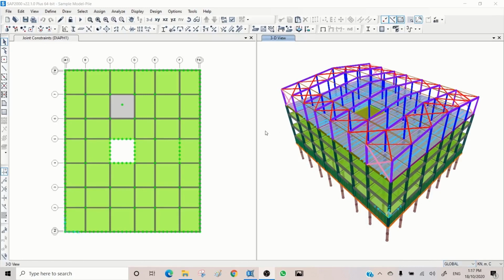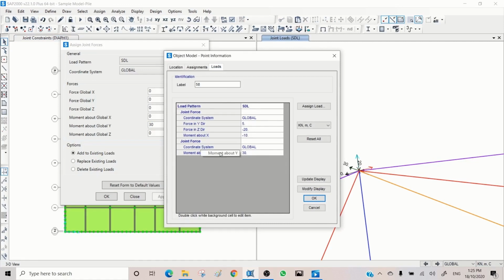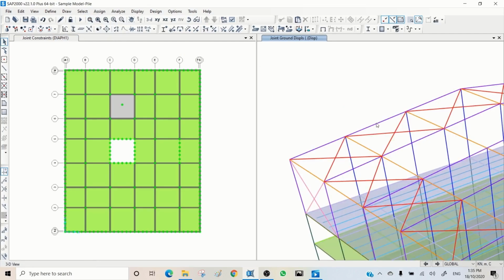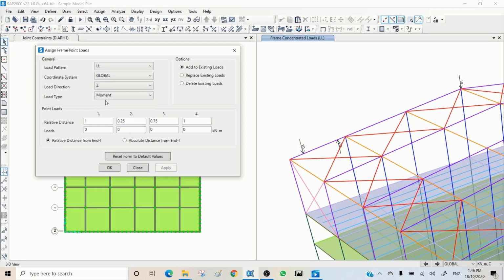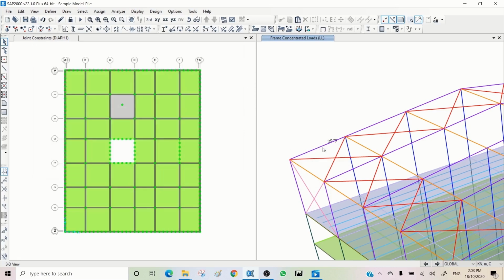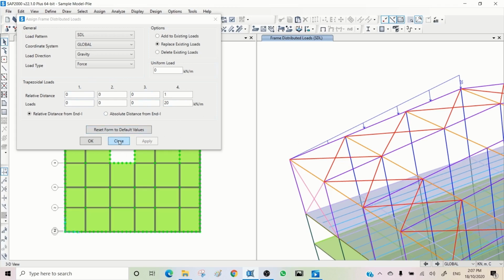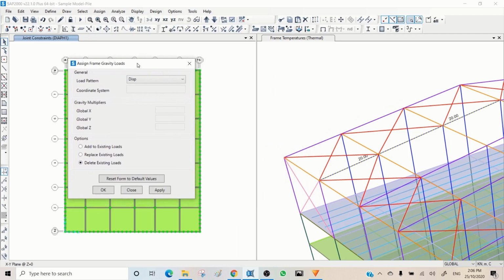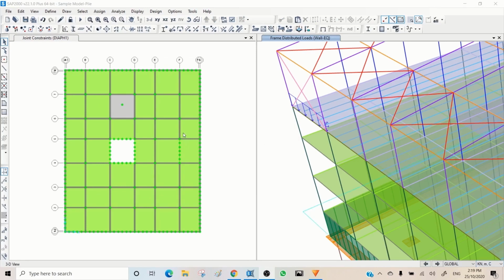Module 4 Video 4 Part 1 Apply Load On Joints And Frame Elements